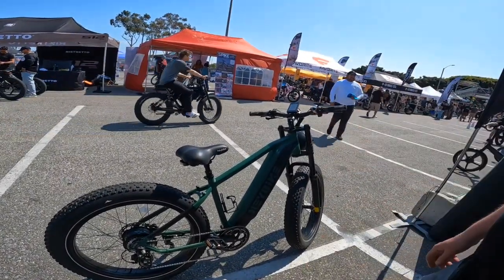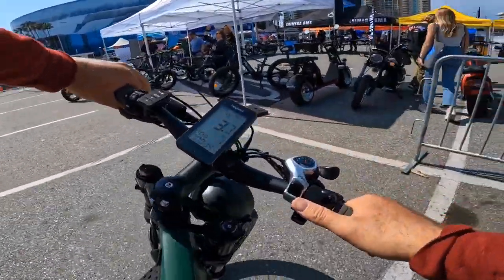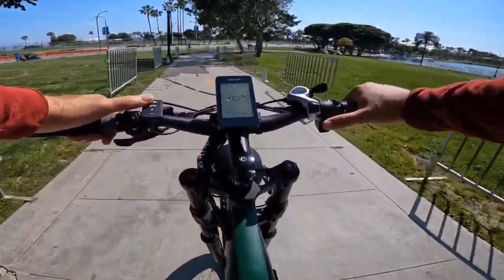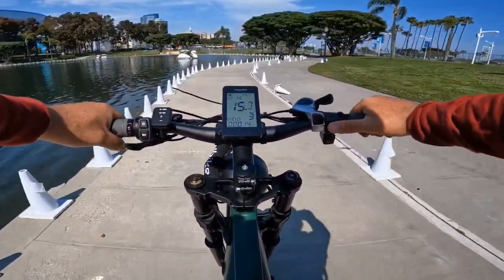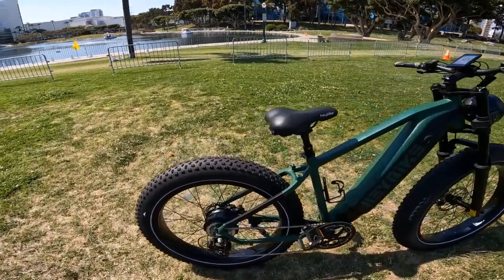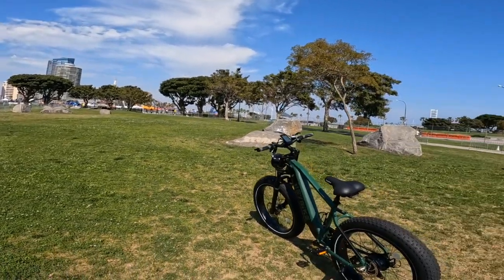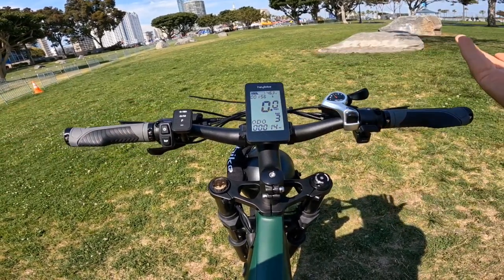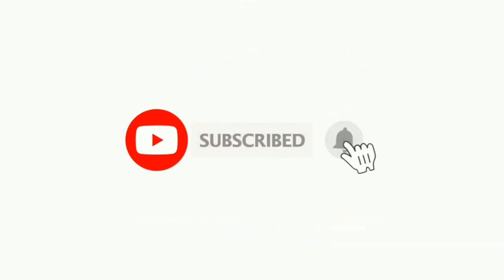HeyBike Brawn All Terrain Electric Bike Review